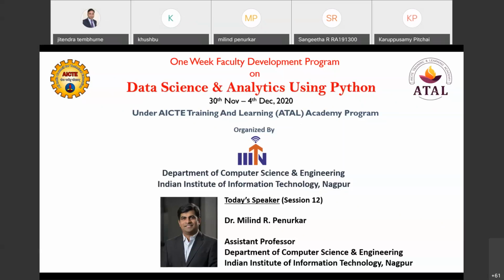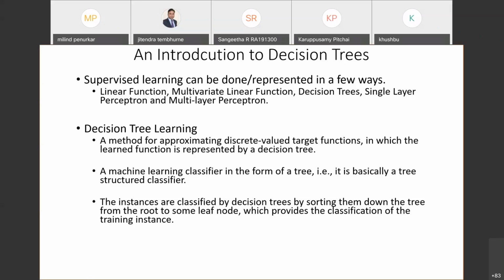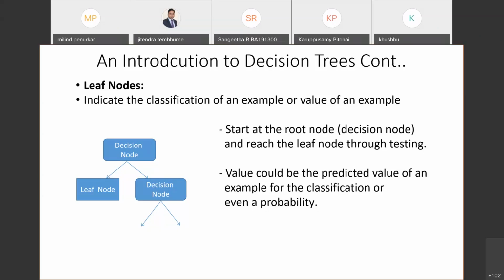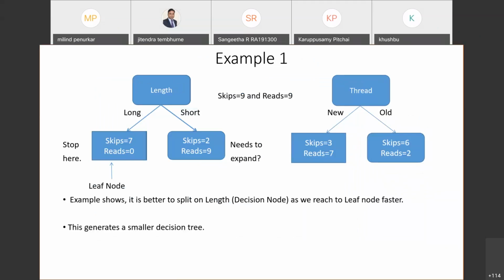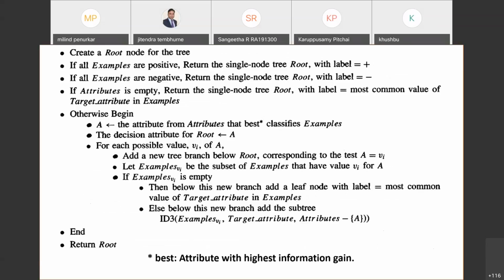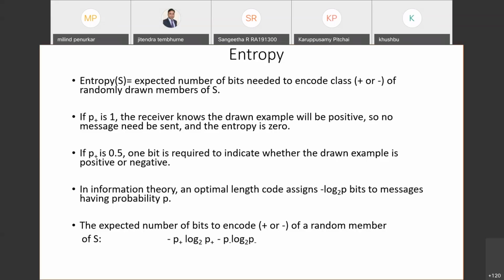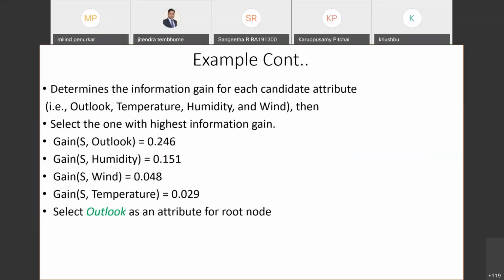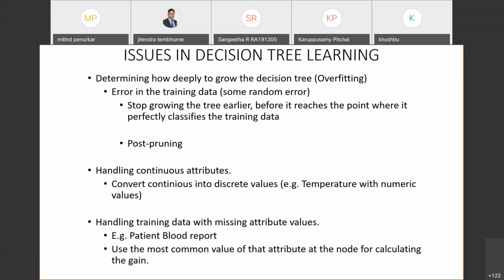Data Science & Analytics Using Python (DSAP - 2020) Day 5 Session 12 Video